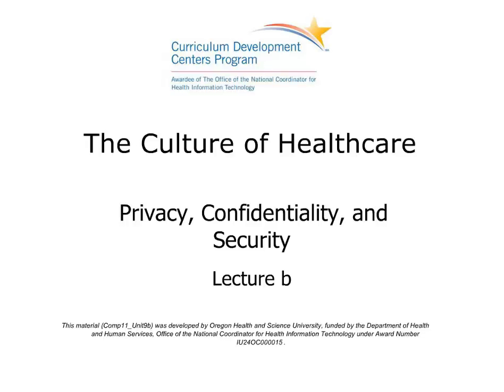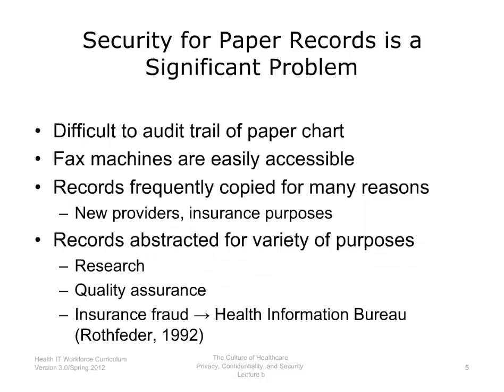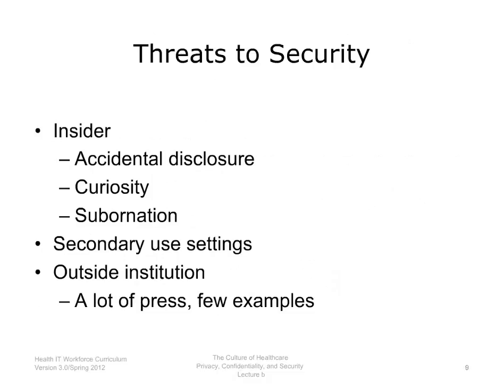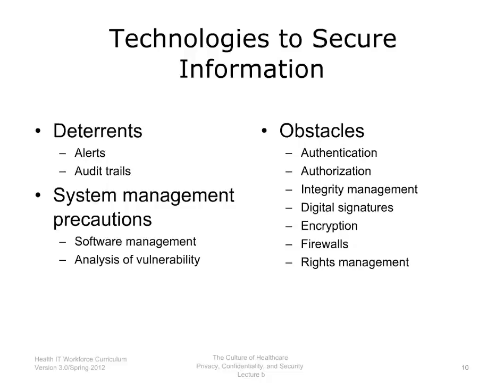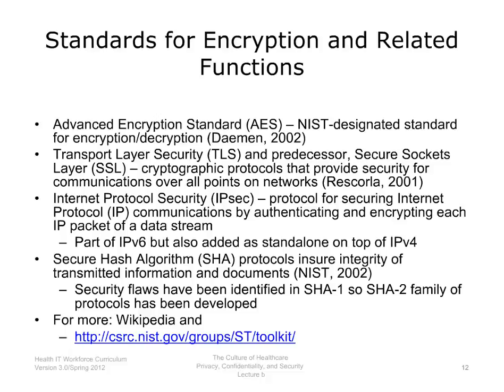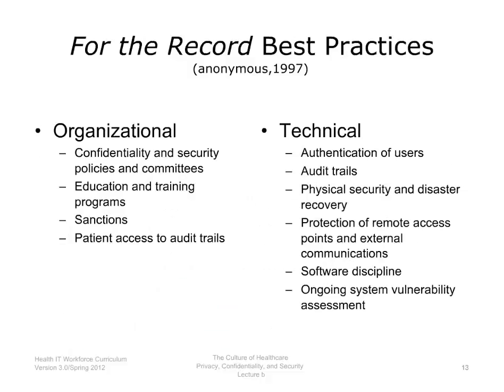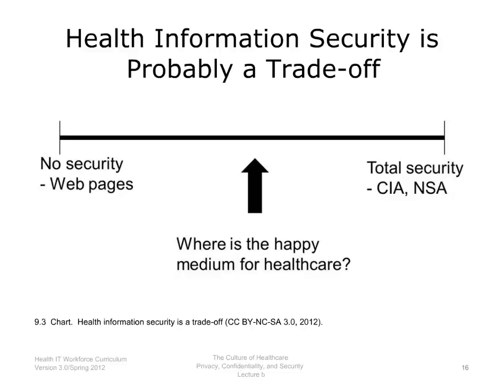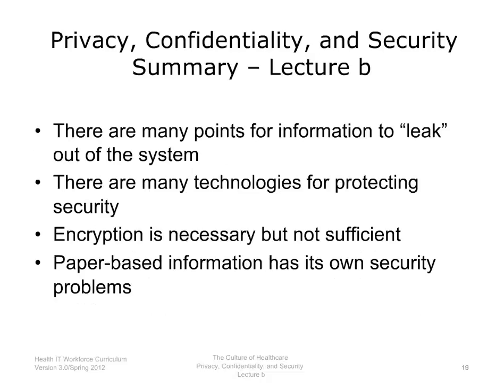Component 2, Unit 9: Privacy, Confidentiality and Security (Lecture b)